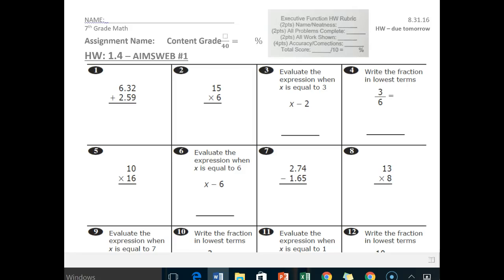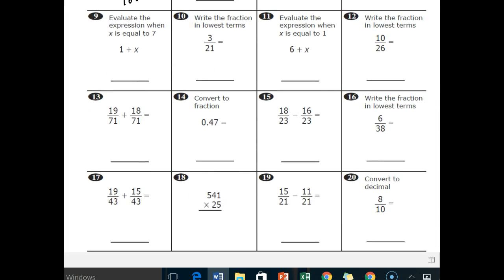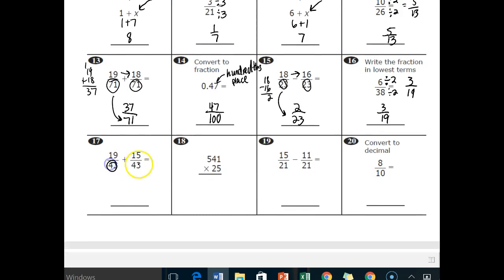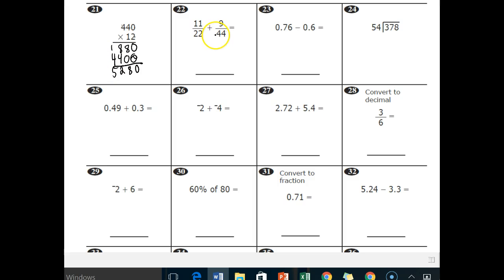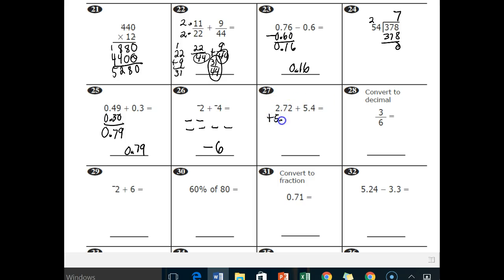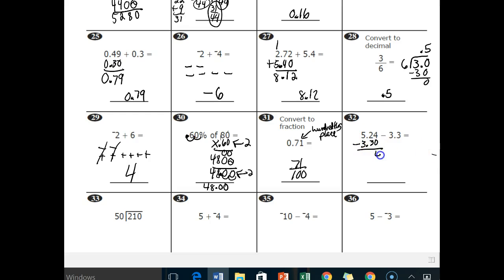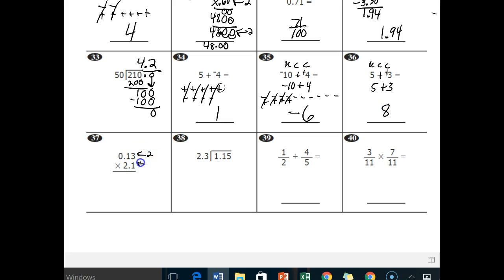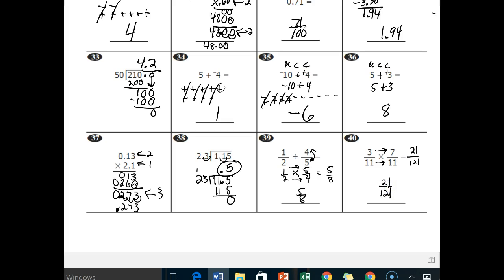AIMSweb Level 1 Reference Video